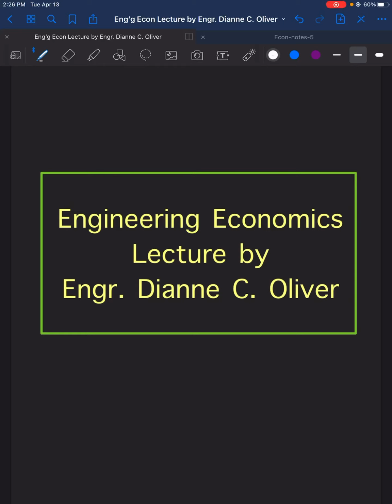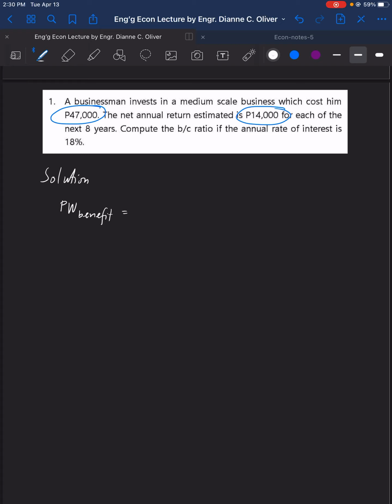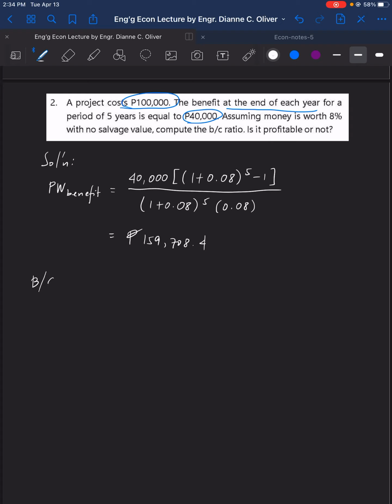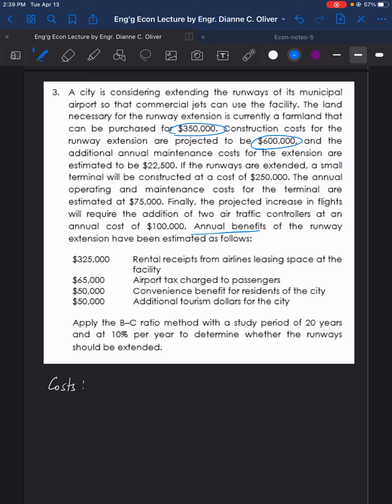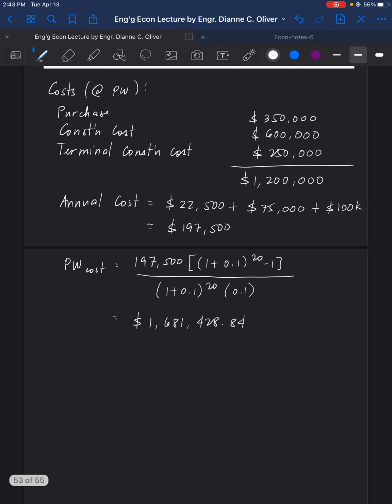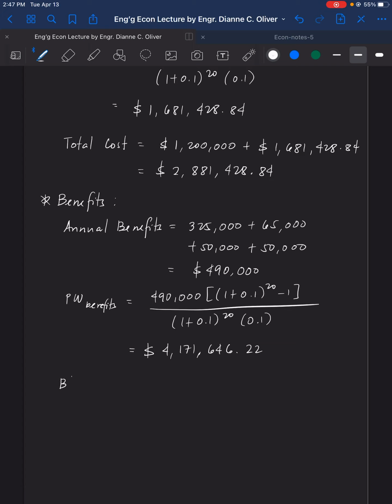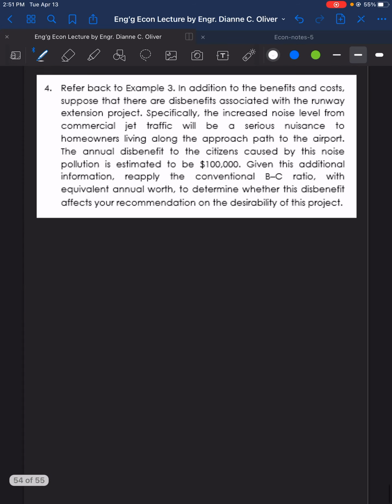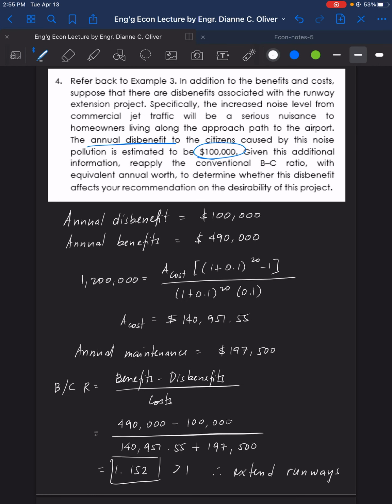Engineering Economics: Economic Study Methods (Benefit/Cost Analysis)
Engineering Economy
Engineering Economics
engineering economics problems and solutions
Benefit-Cost Ratio
Benefit Cost Ratio